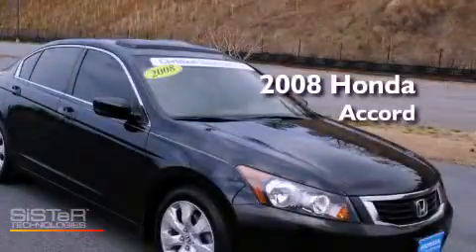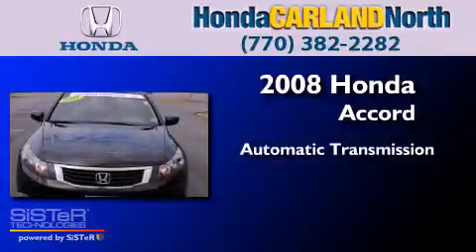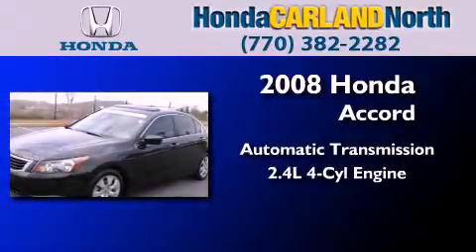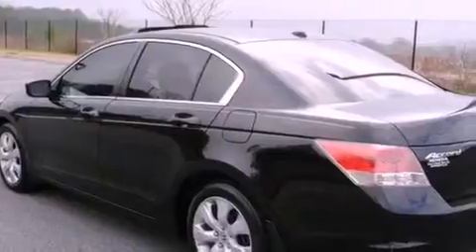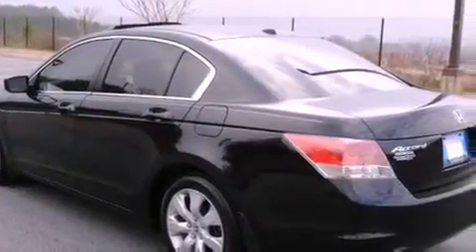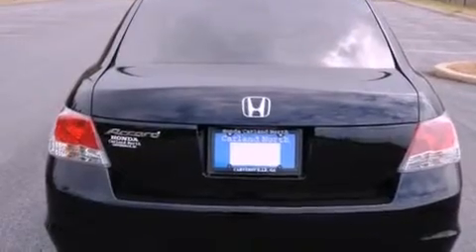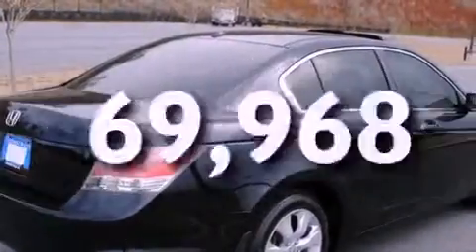2008 Honda Accord Certified Kennesaw GA 30121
We have been honored to serve the Cartersville GA area , we promise that your experience at our dealership will exceed your expectations !

 Year : 2008
 Make : Honda
 Model : Accord
 Engine : 2.4L 4 Cyl. Fuel Injected
 Trans . : Automatic
 Exterior : Nighthawk Black Pearl
 Miles : 69,968

 Stock : 864008

 595 East Main Street
 Cartersville , GA 30121